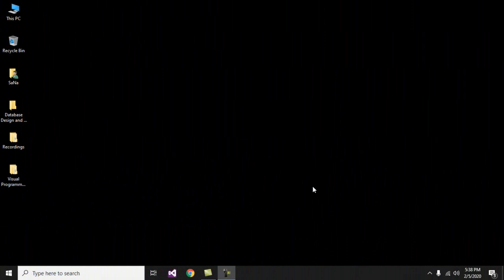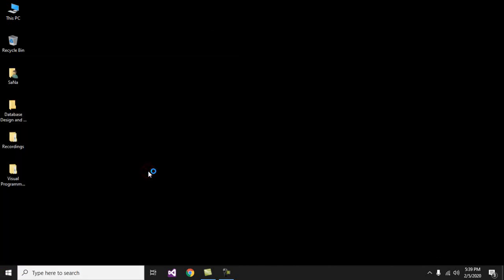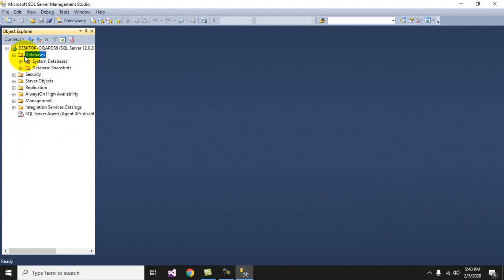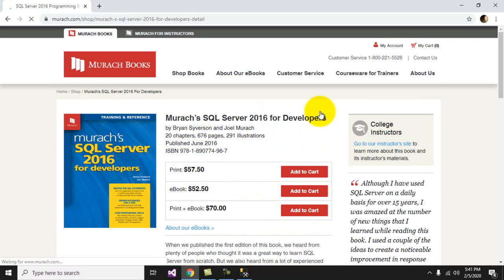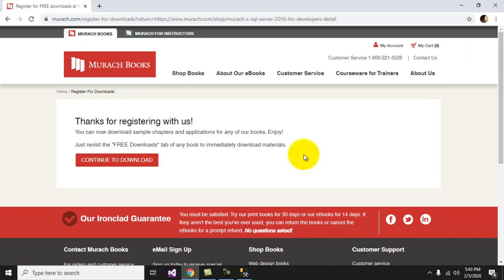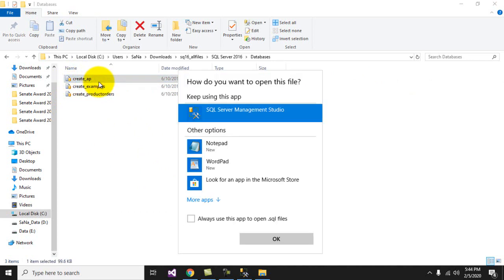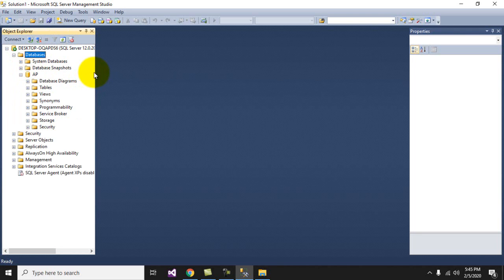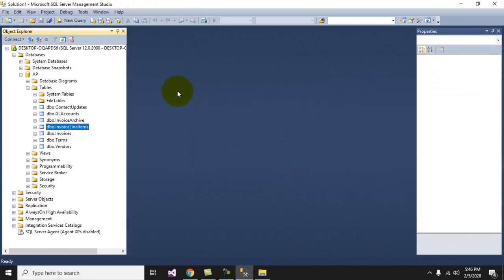01 Starting SSMS and attaching AP Database